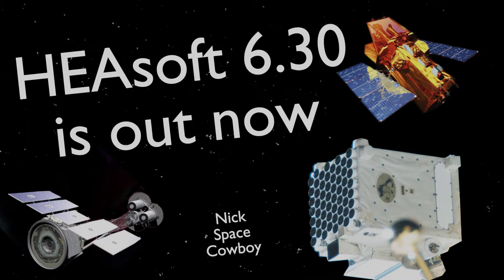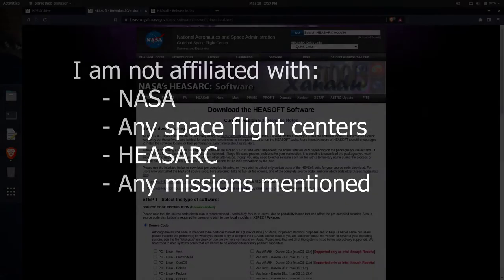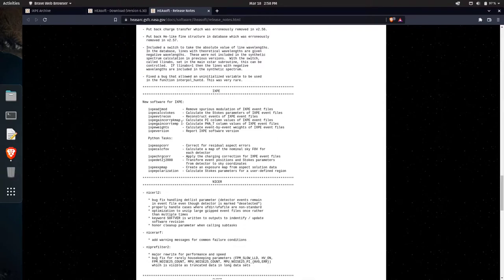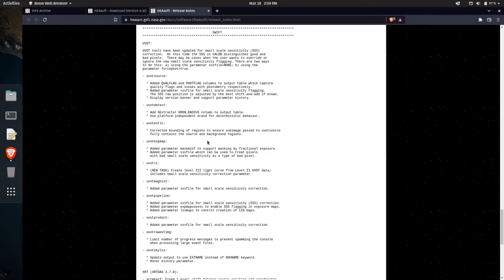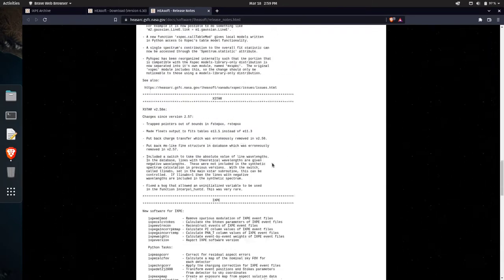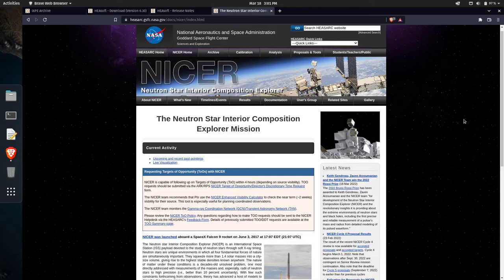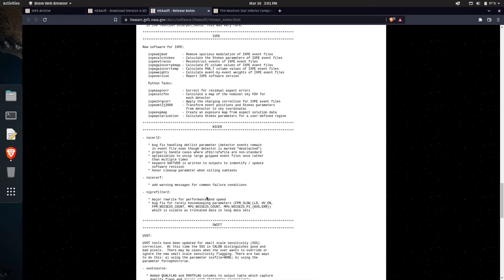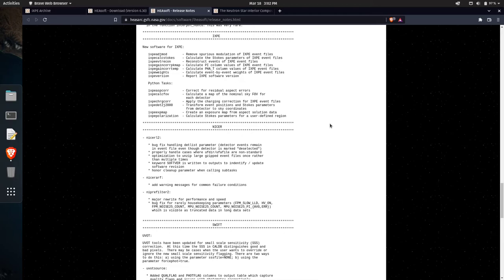HEAsoft 6.30 is Out Now!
NASA high energy astrophysics software, HEAsoft version 6.30 is out NOW!.